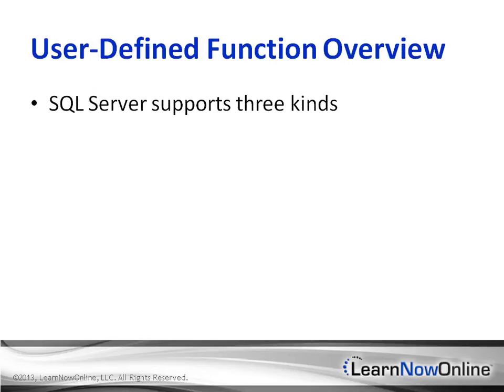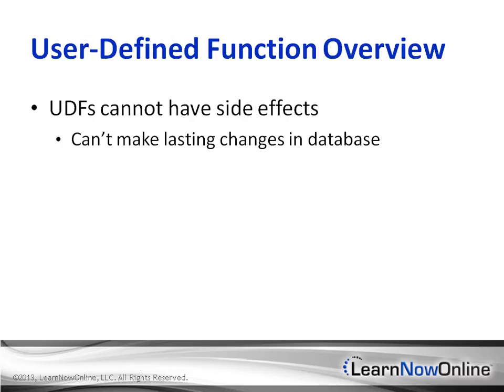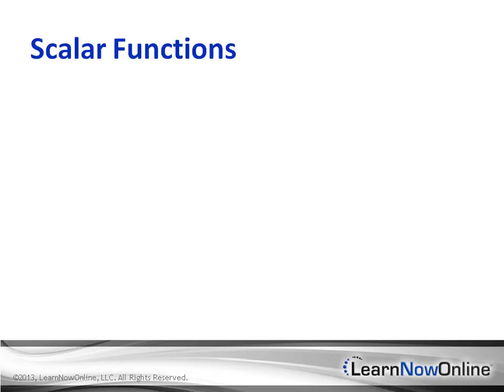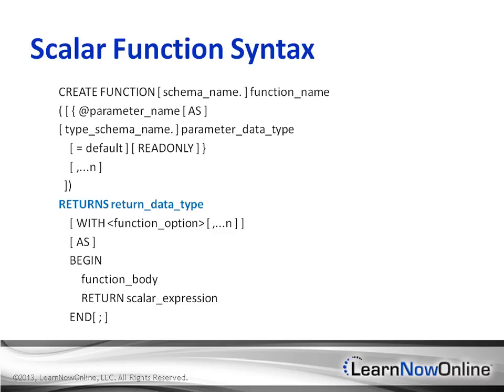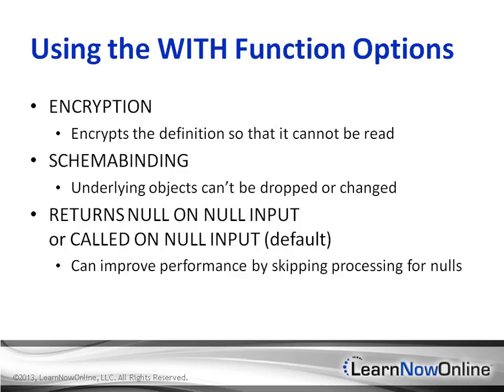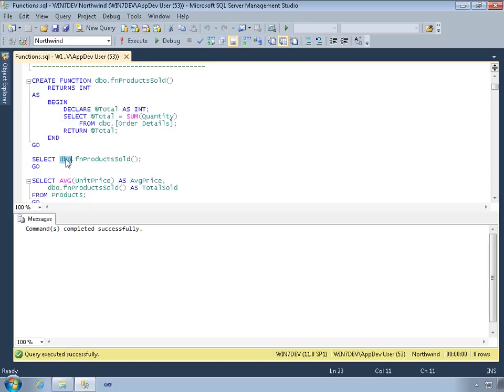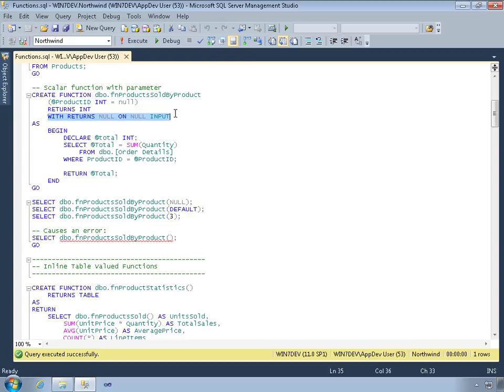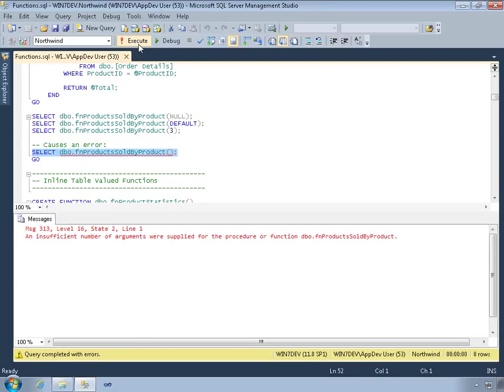SQL 2014 Developer, Part 03 Functions Player LearnNowOnline 2